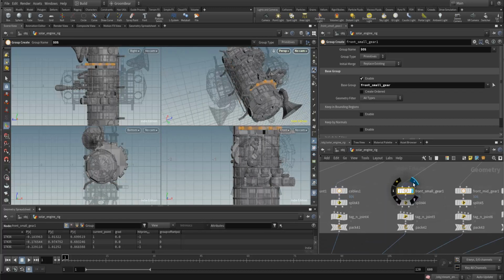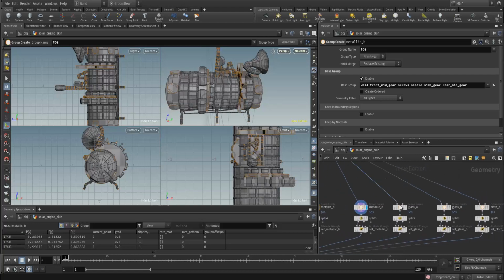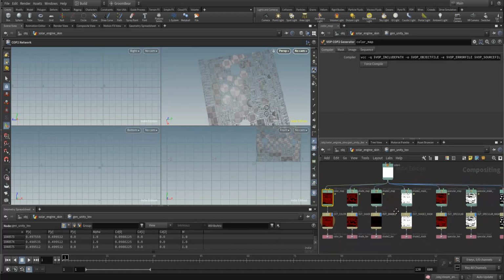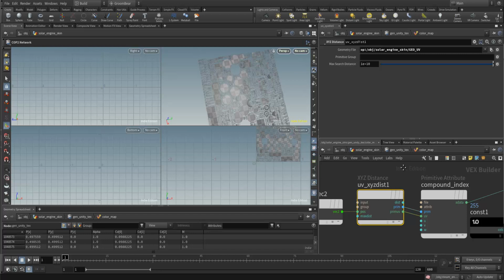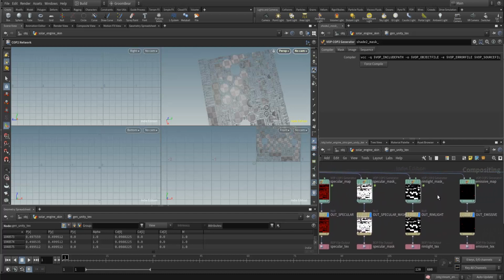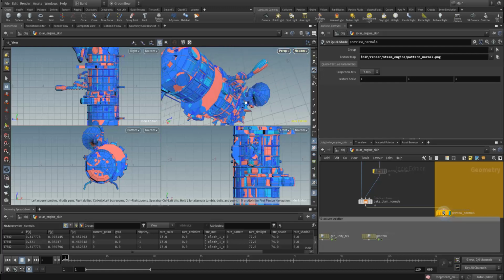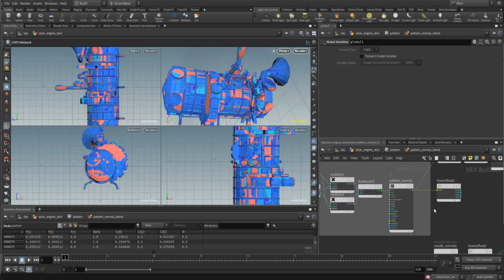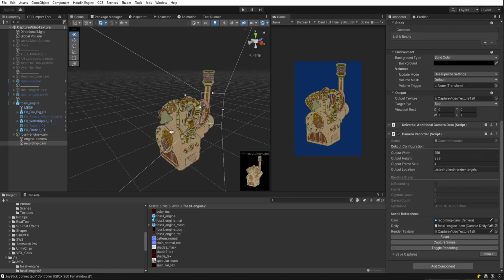Quick houdini COPS for SteelPinion (old unity setup)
SteelPinion is a steampunk turn based tactical strategy game with a dash of autobattler. Deep fleet customization synergies can be created or disrupted by the modding community. Currently in early development filling out graphical content little by little.

This has been a labor of love for a long time. The underlying game engine was originally a cli tactical pokemon game made in ~2016 , but now it has been updated to support mods, network activity, and physics.

SteelPinion mostly lacks a client UX and graphical assets. This will be the focal point until the game reaches an alpha/beta phase.

This discord is currently for the team to collaborate. Eventually, we'd have specific channels for the community to chat on and provide a semi automated access to our ticketing system for bug reporting and feature/idea requests.